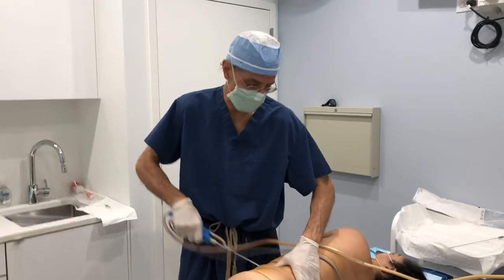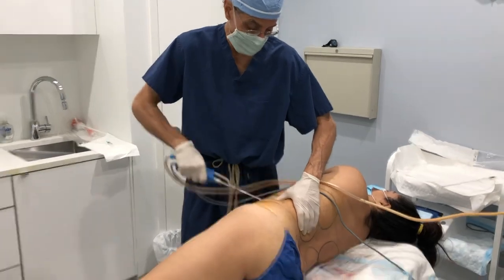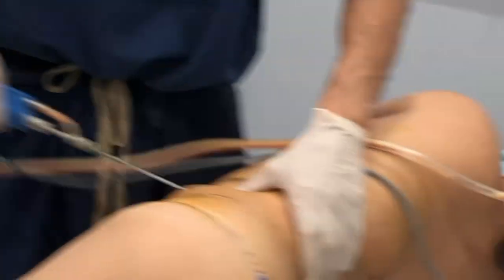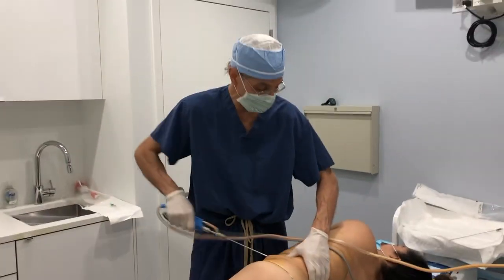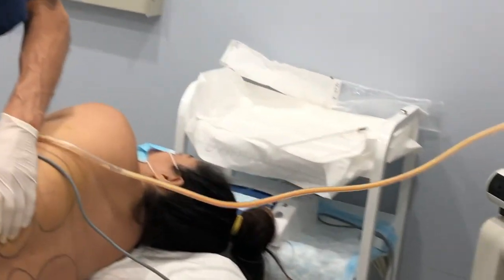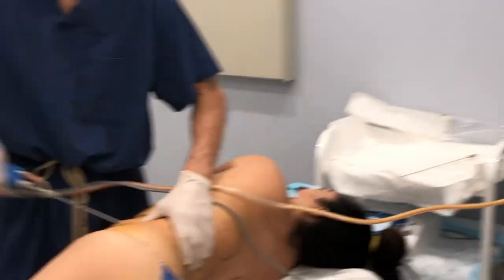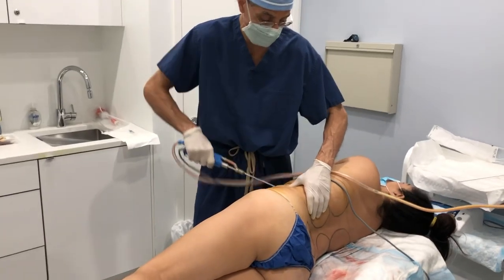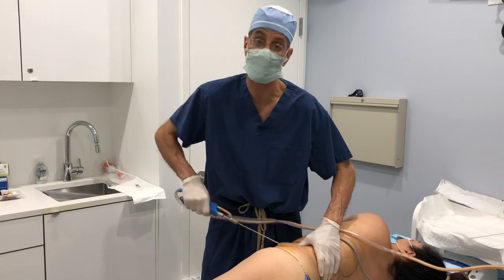Liposuction | 1 Aesthetic Plastic Surgery